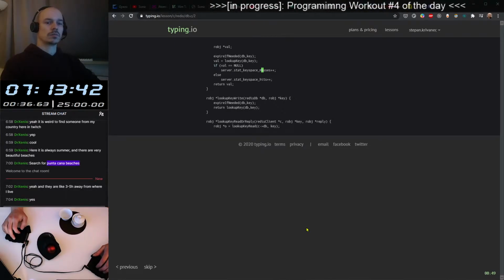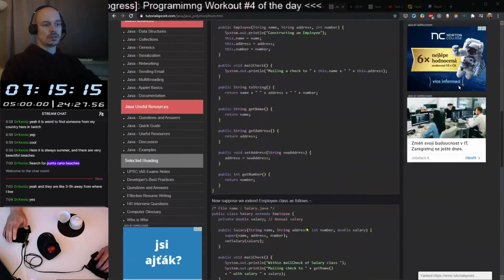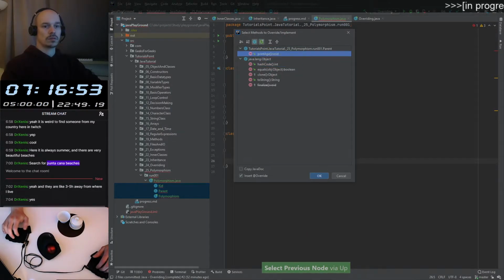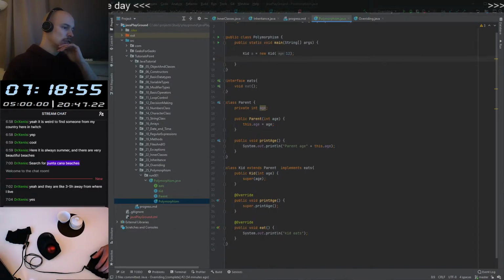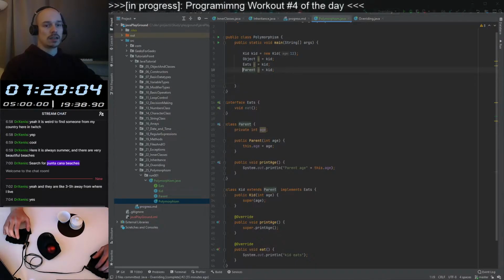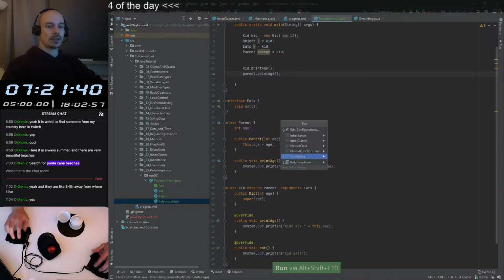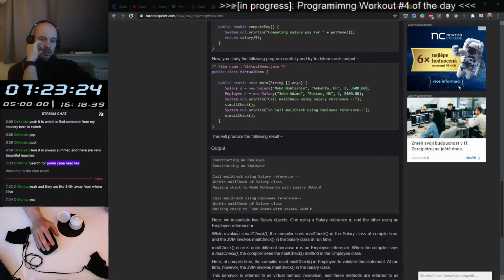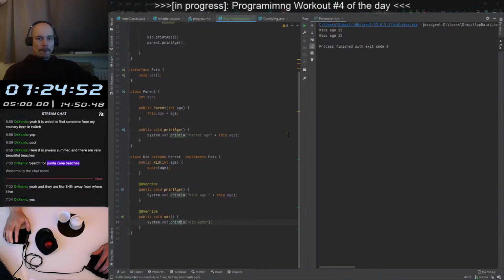Programming Workout #353 JAVA @TutorialsPoint com